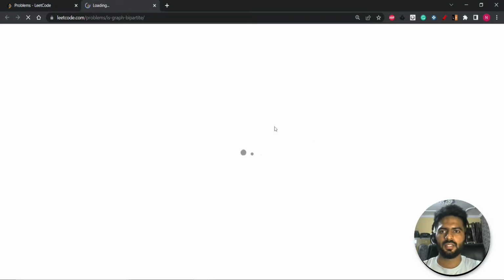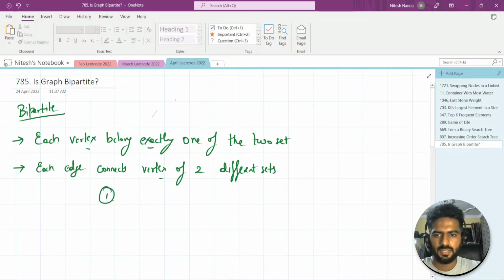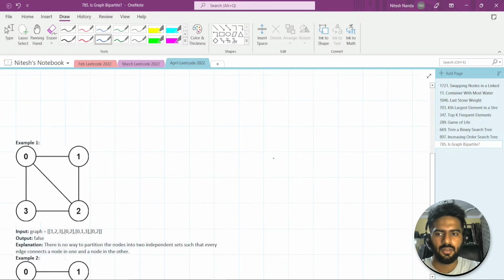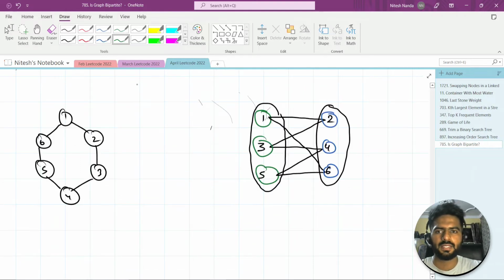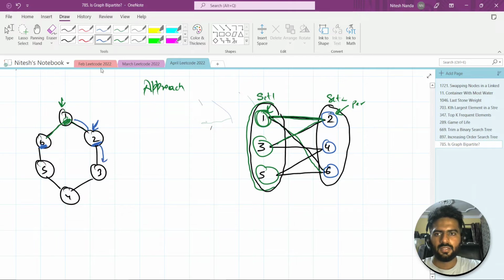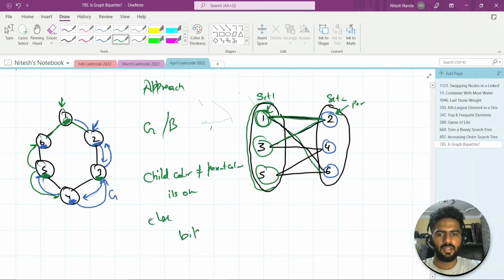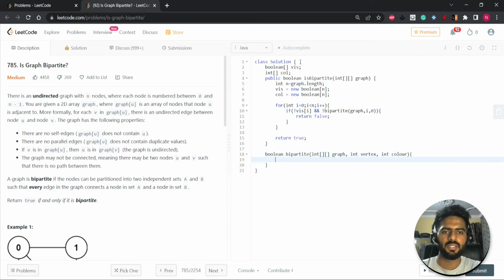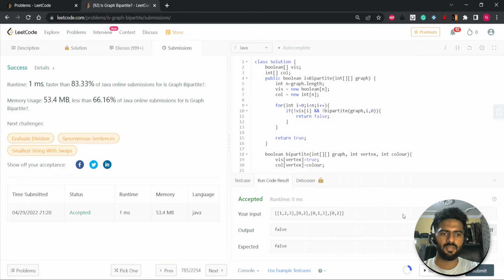Is Graph Bipartite? | Leetcode 785 | DFS